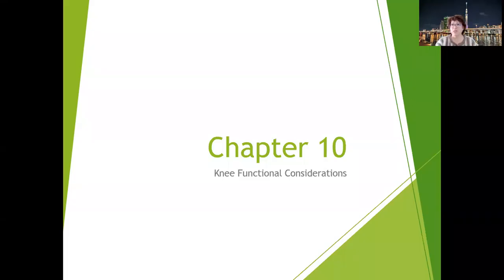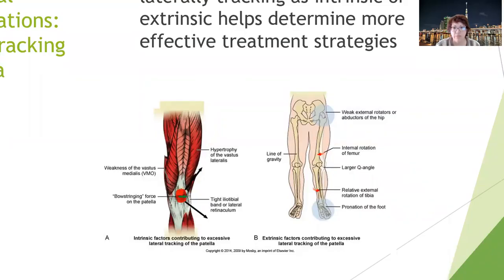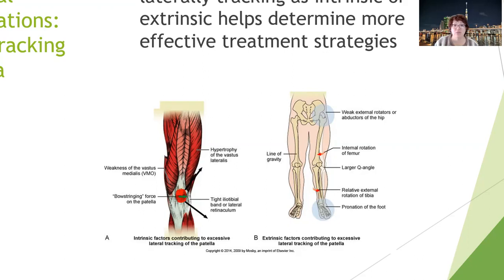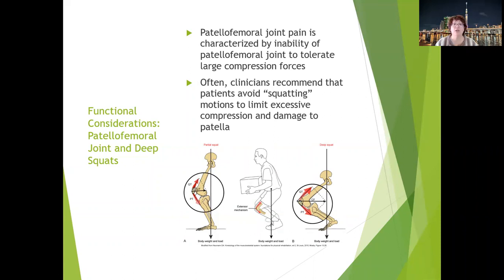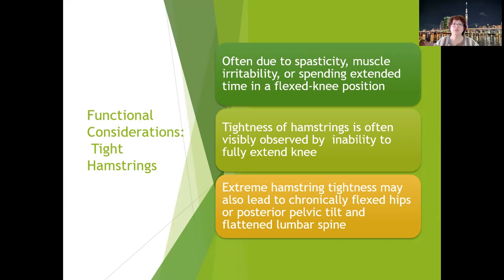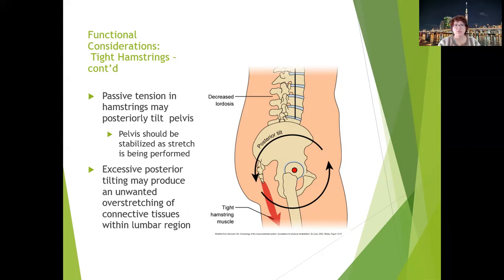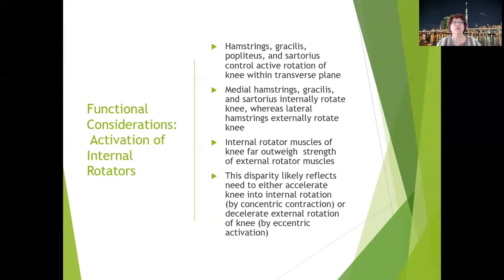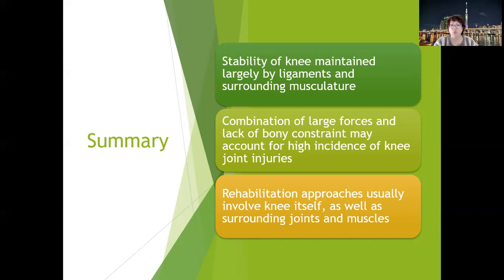Chapter 10 Knee Functional Considerations